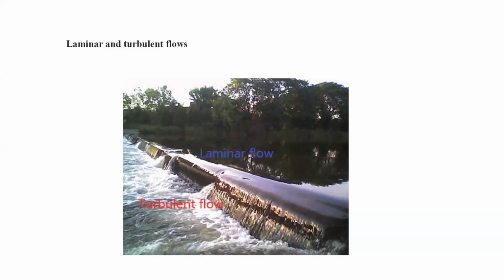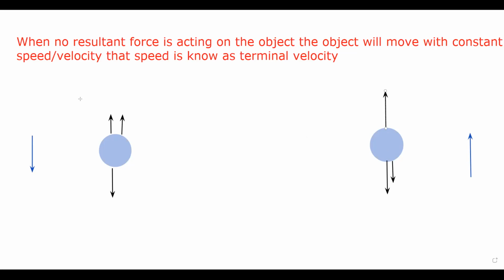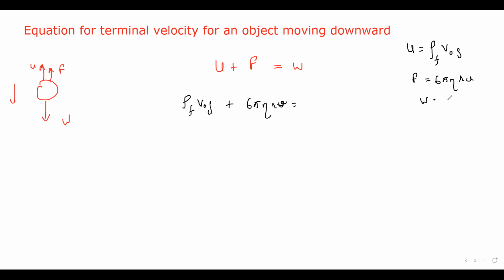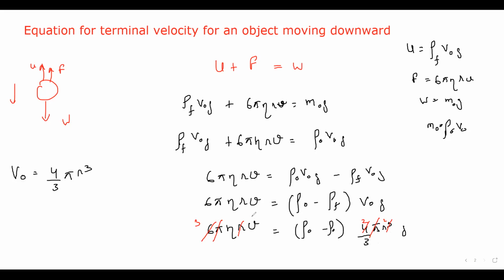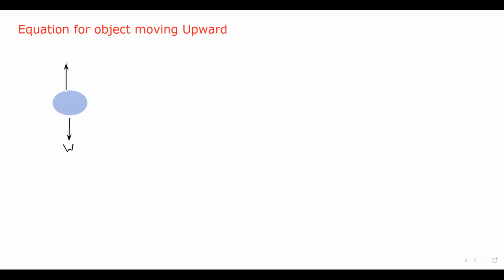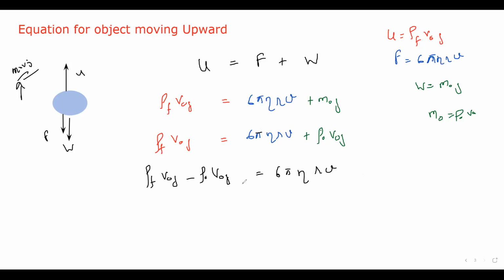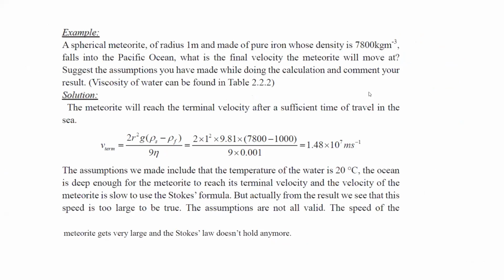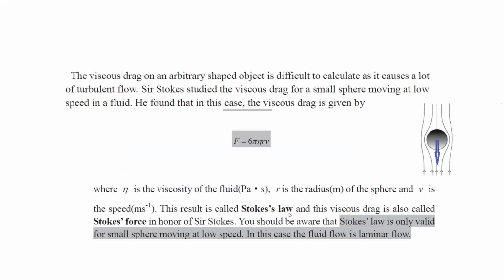Terminal Velocity IAL As Physics Unit 1 Lecture 18 part b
be able to use the equation density
understand how to use the relationship upthrust = weight of fluid displaced
be able to use the equation for viscous drag (Stokes’ Law),
F = 6πηrv.
understand that this equation applies only to small spherical objects moving at low speeds with laminar flow (or in the absence of turbulent flow) and that
viscosity is temperature dependent